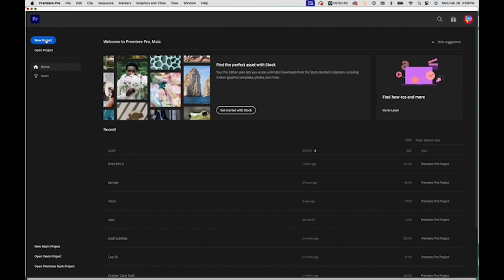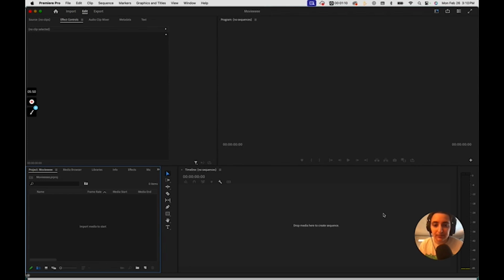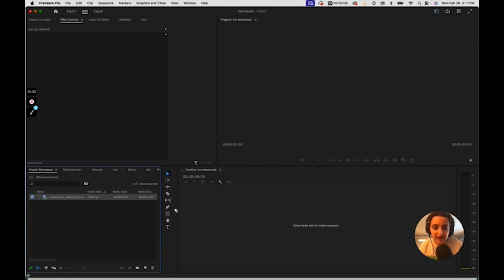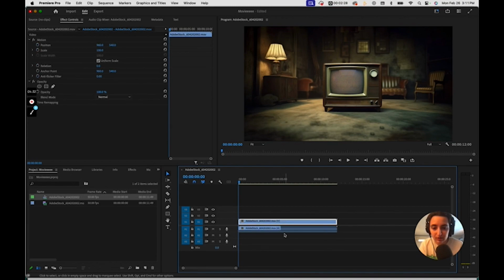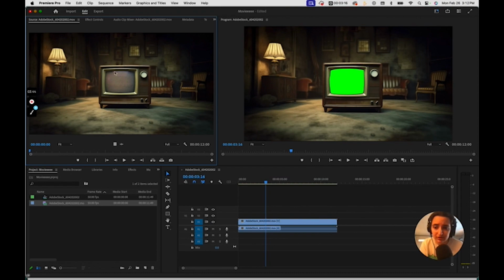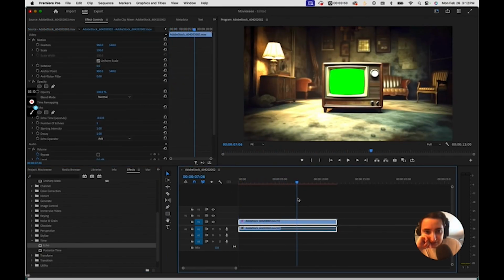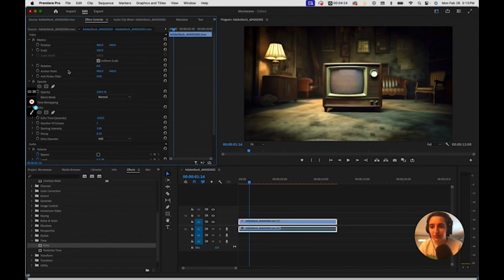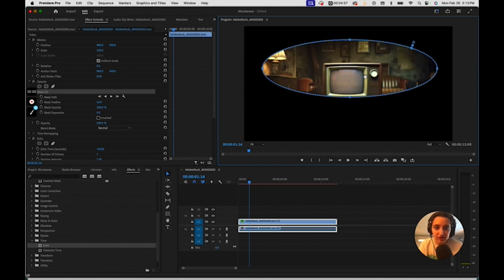Be An Adobe Premiere PRO In 5 Minutes! EASY TUTORIAL (2024)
A five minute guide with all you need to know to functionally use Adobe Premiere Pro in five minutes. Adobe Premiere in a nonlinear editing software that comes with the creativity cloud subscription, a suite of tools that allow for creative possibilities of all kind. Leave your questions in the comments below!